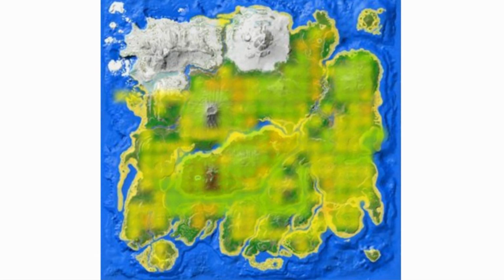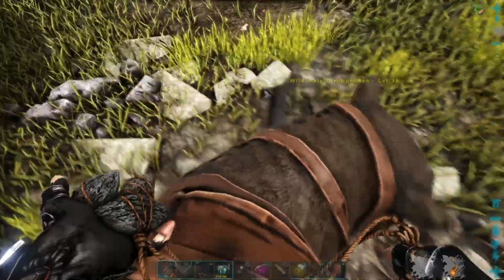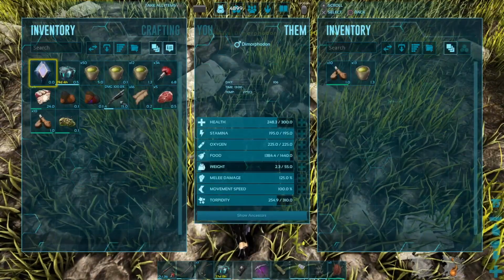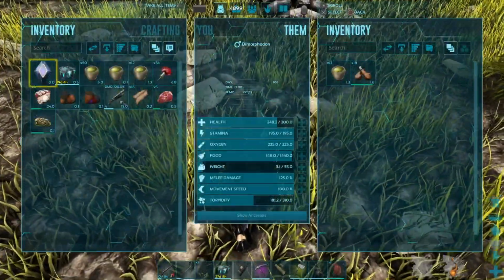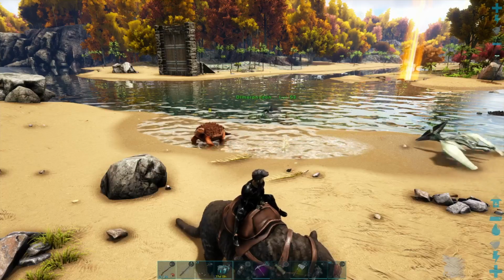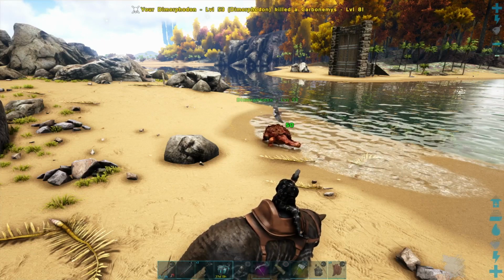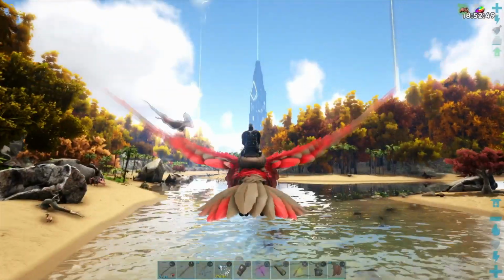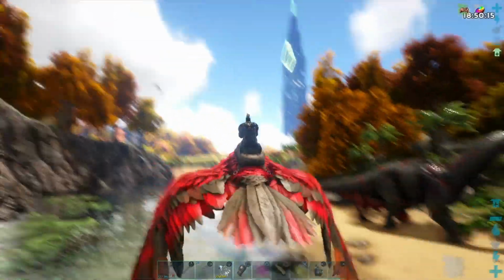ALL ABOUT THE DIMORPHODON - ARK: SURVIVAL EVOLVED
How to tame a dimorphodon - tips and tricks how to use them & their special abilities